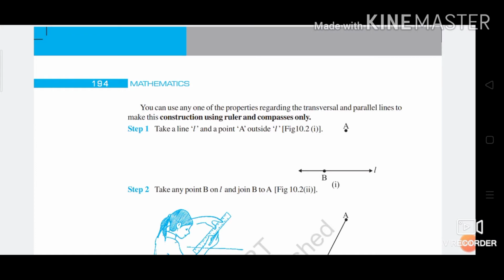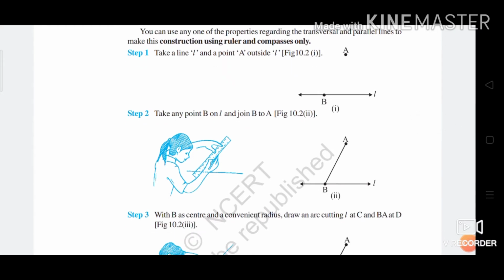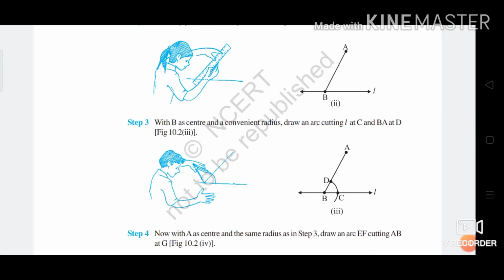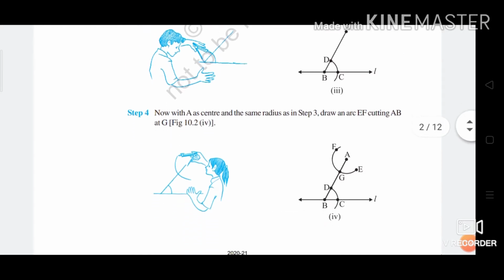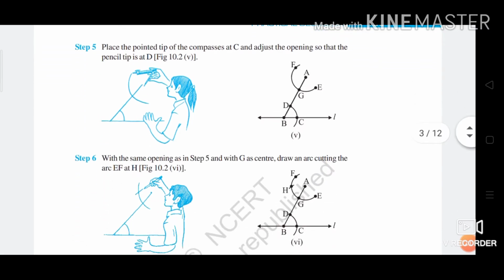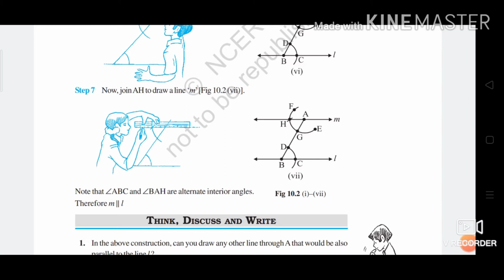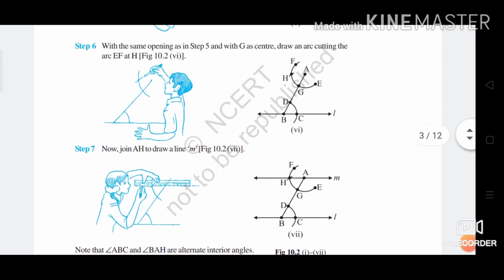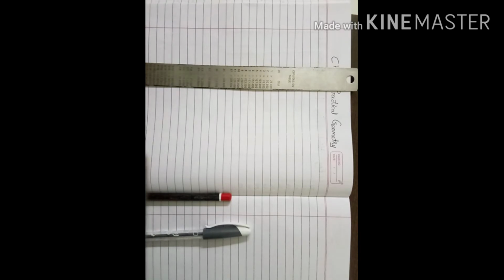M7 c10 const 1